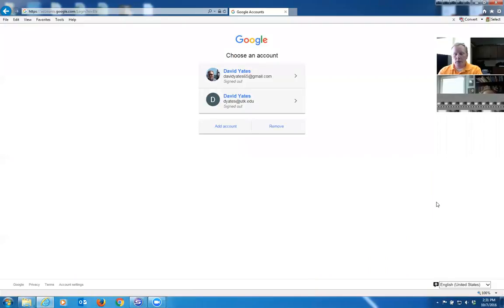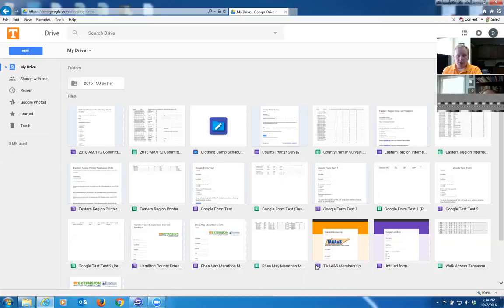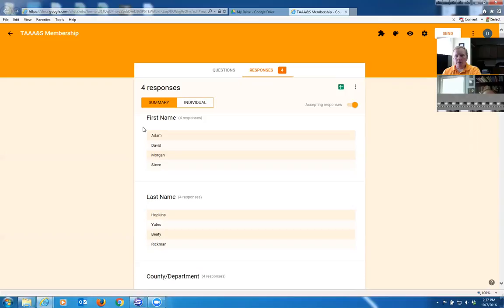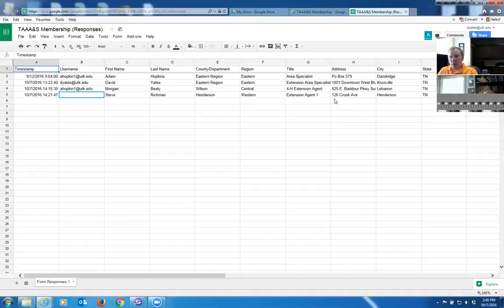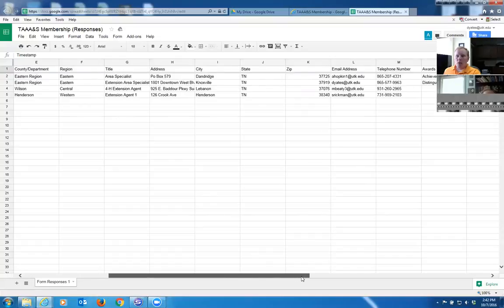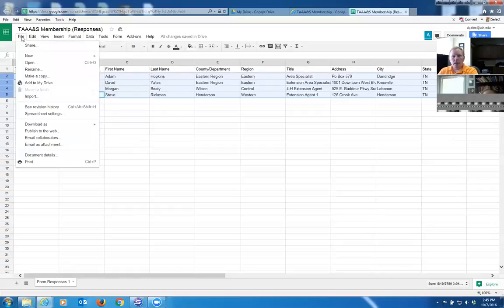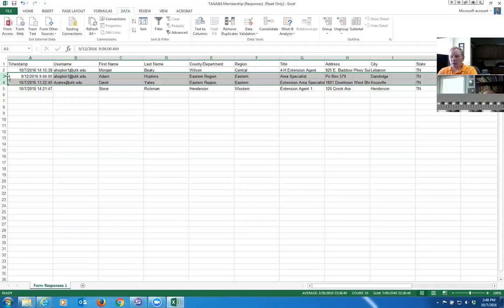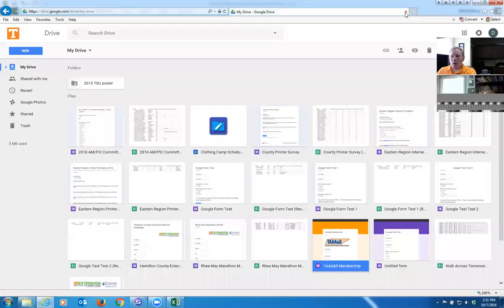TAAA&S Membership Form Training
How to use Google Forms to collect TAAA&S Membership information.